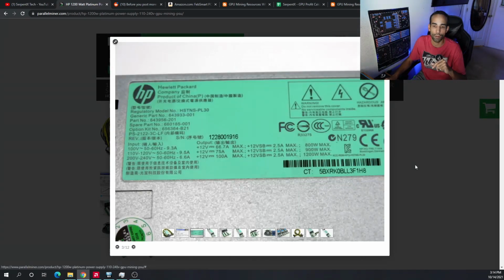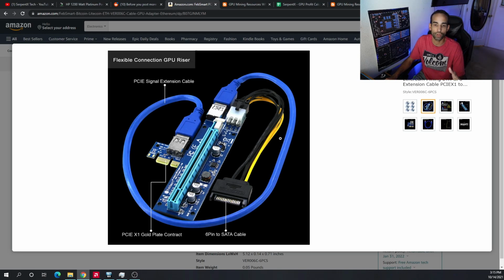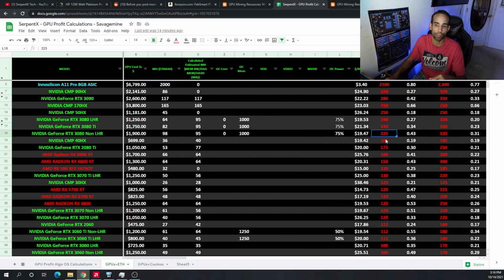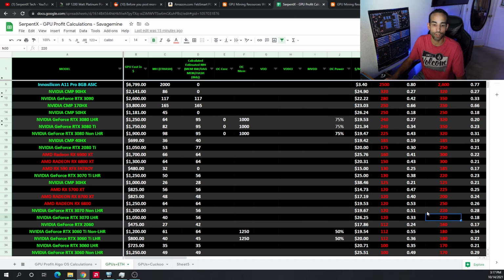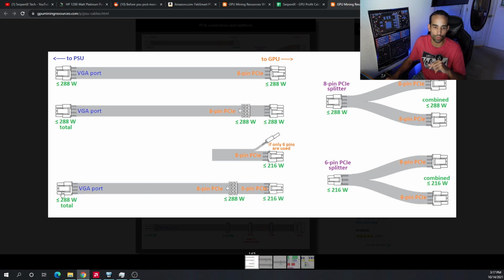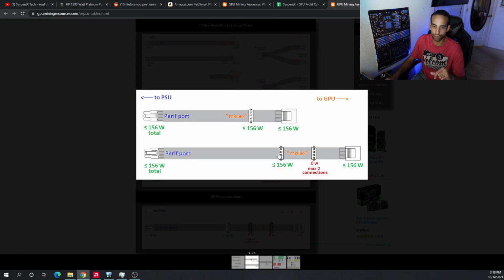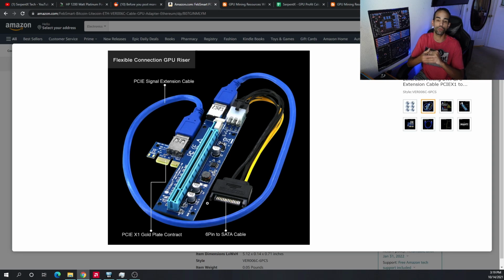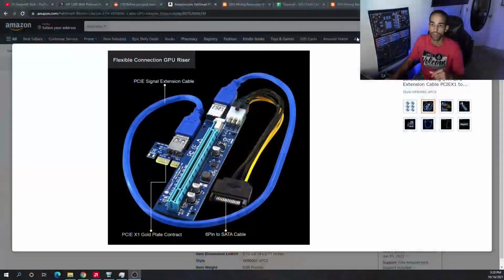How to Build a Mining Rig - Part 5 - Power Supply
This video is part of a series that will be in a playlist for future viewers to have in one place to go through each section. I wanted to break it down section by section, and at the end, I will build a mining rig.

**Note: For my viewers who keep up with the channel as content is released, please bear with me as the rest of this series is sprinkled in among my normal videos or post. Thanks